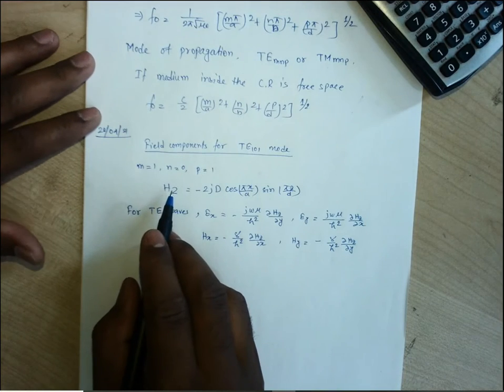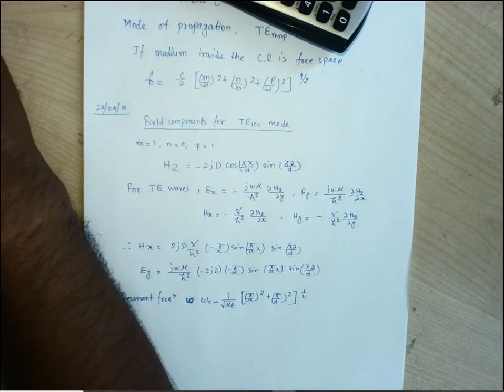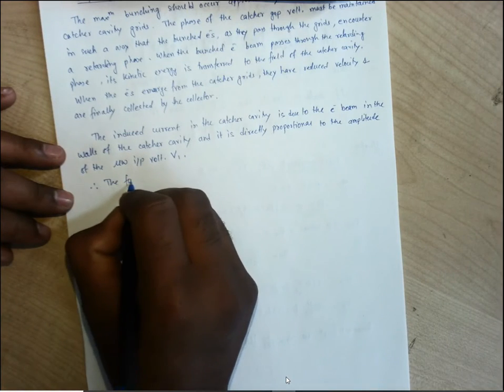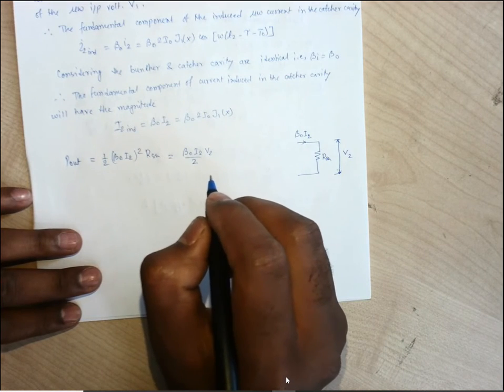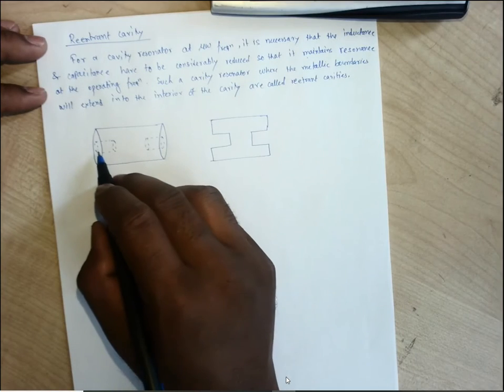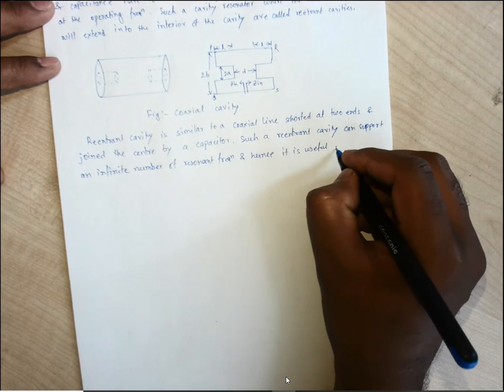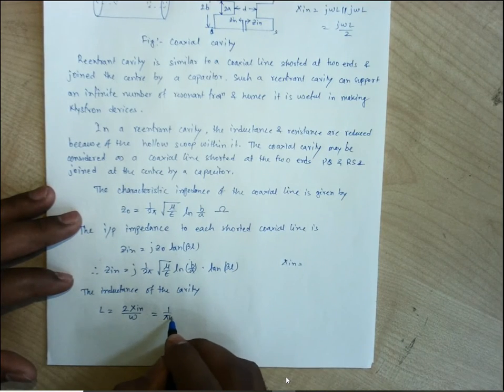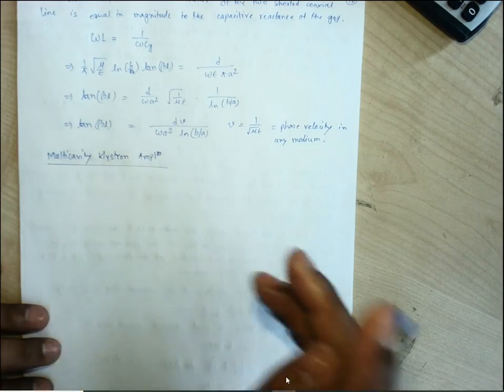23. Klystron Part-5